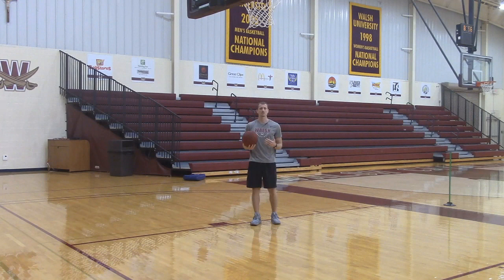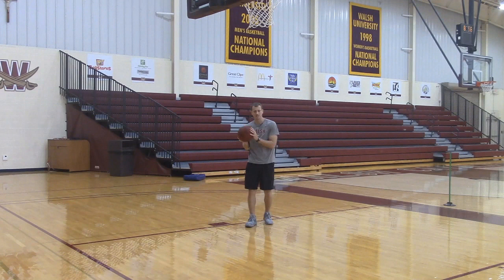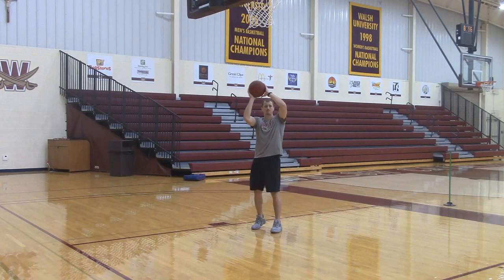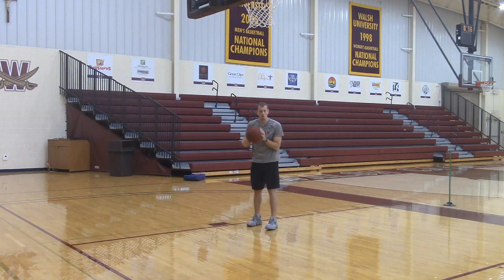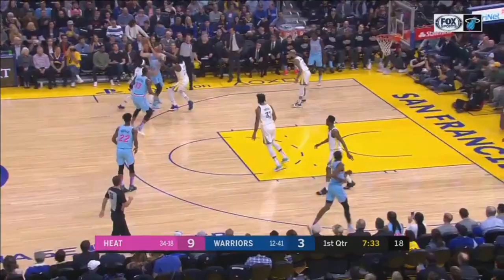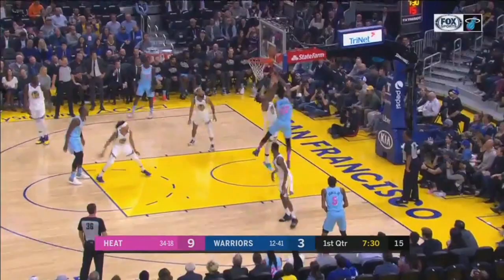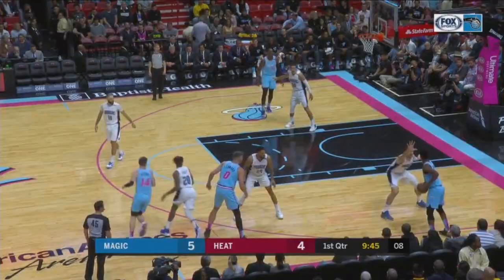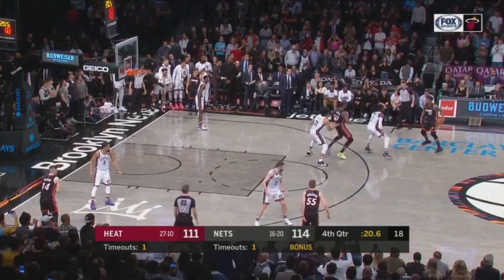Finishing Secrets | Breakdown of Jimmy Butler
This is a video breakdown of Jimmy Butler and the different ways in which he finishes at the rim.  This video has demonstration along with game footage to break down how Jimmy Butler is able to finish among the best in the NBA.